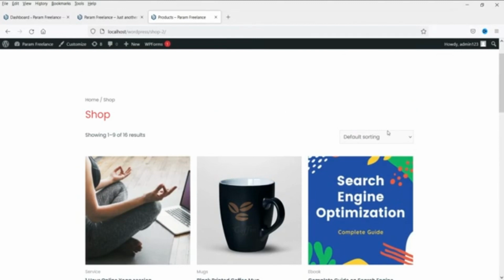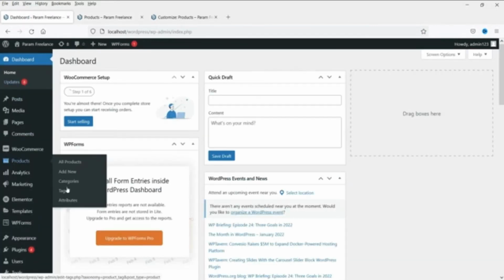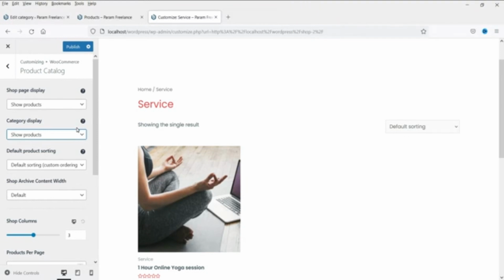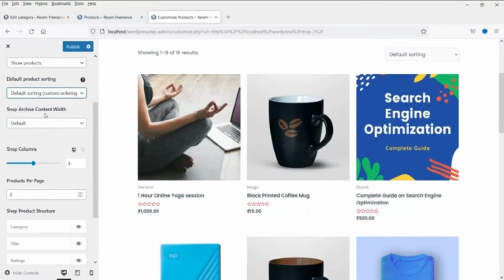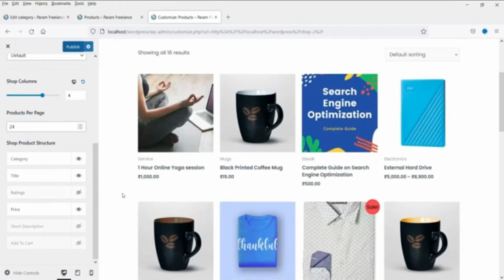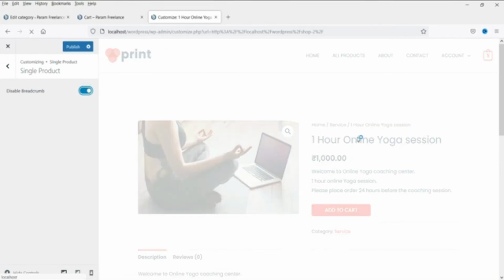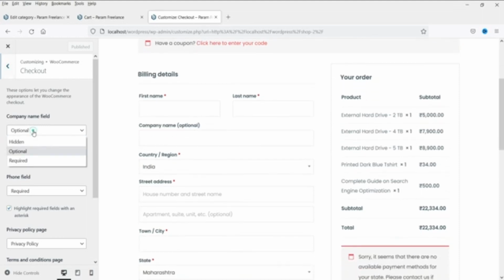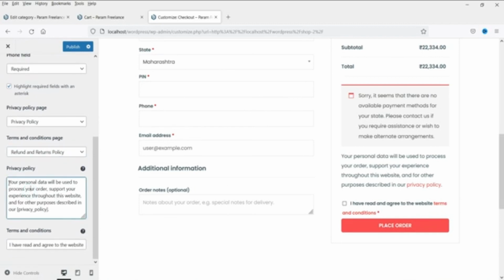How to Customize WooCommerce Shop Page in 2026 | Complete WordPress Tutorial for Beginners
✅ In This Video You'll Learn:
WooCommerce Shop Page Customization
Change Shop Page Layout
Customize Product Grid
Edit Product Display
Improve WooCommerce Store Design
WordPress WooCommerce Tips
Beginner-Friendly Tutorial
Best WooCommerce Settings for 2026

If you're building an eCommerce website with WordPress and WooCommerce, this tutorial is perfect for you.